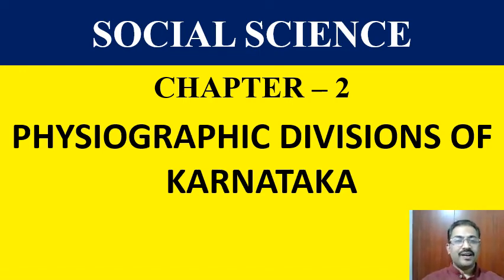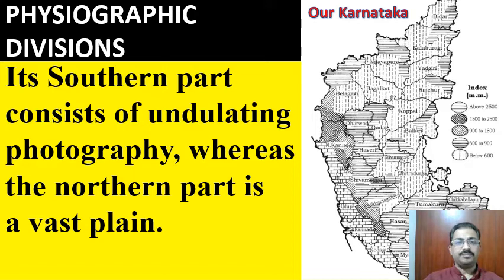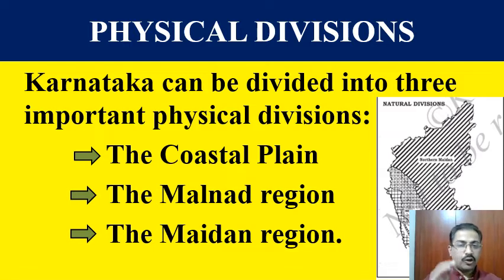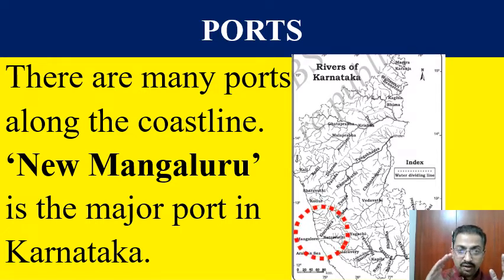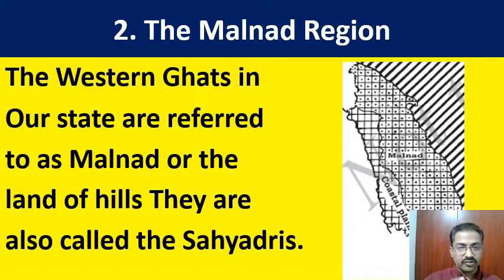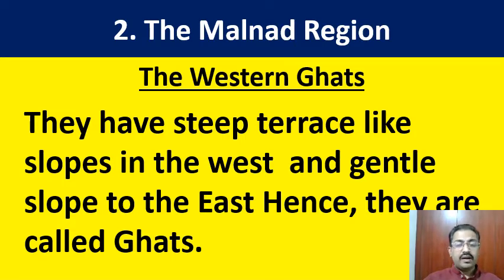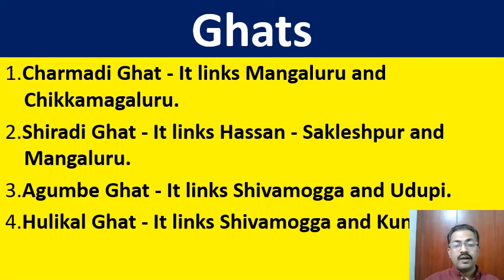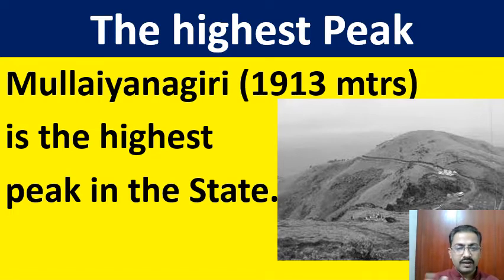9th std Geography Lesson 2 PHYSIOGRAPHIC DIVISIONS OF KARNATAKA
DEAR STUDENTS OF IX STD,WATCH THIS LESSON FOR BETTER UNDERSTANDING OF THE SECOND LESSON IN GEOGRAPHY